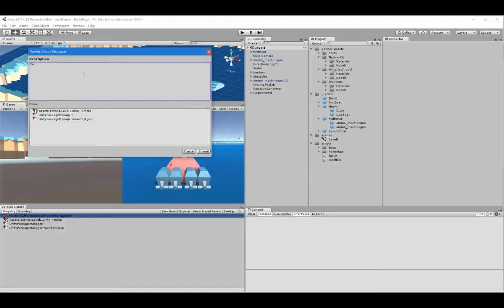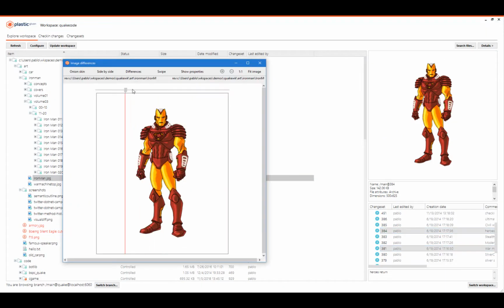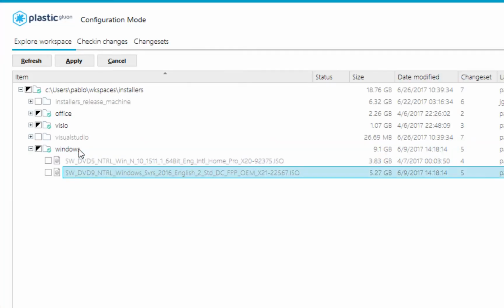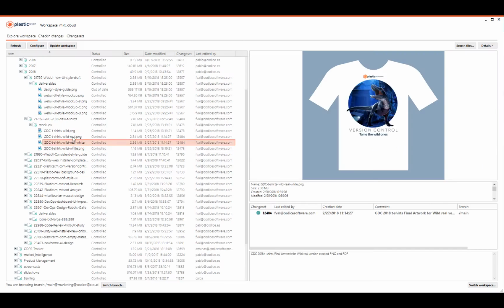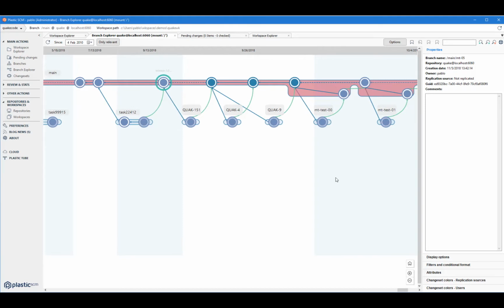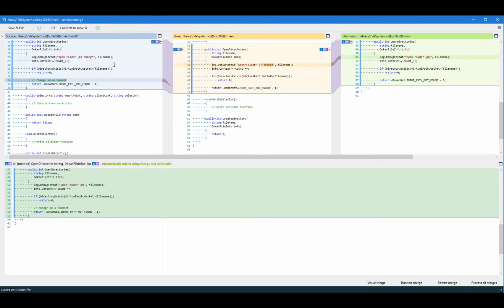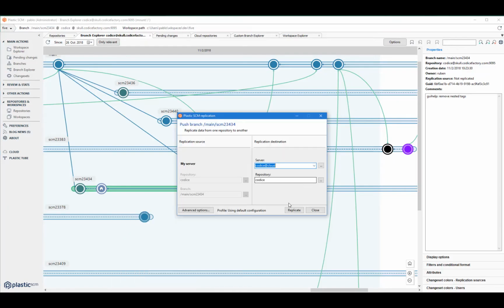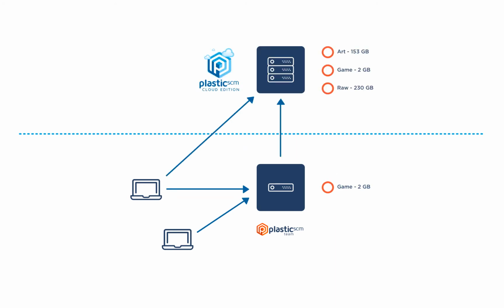Version control for Unity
Plastic SCM helps teams using Unity focusing more on their titles and less on version control :-)